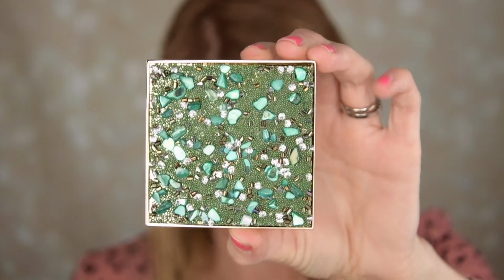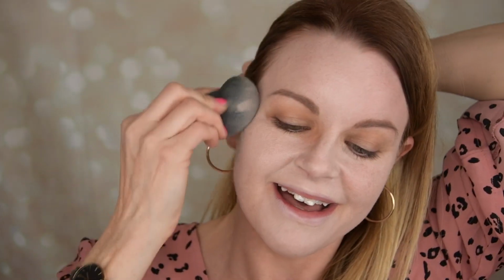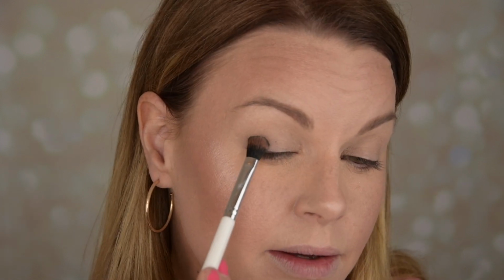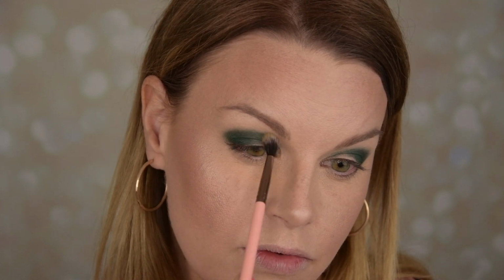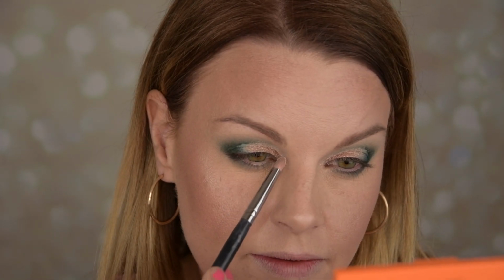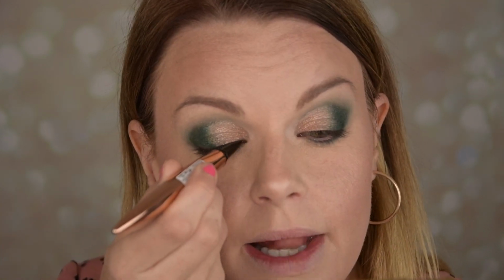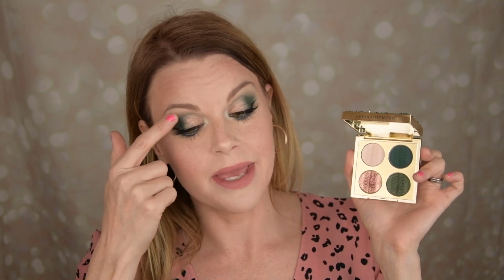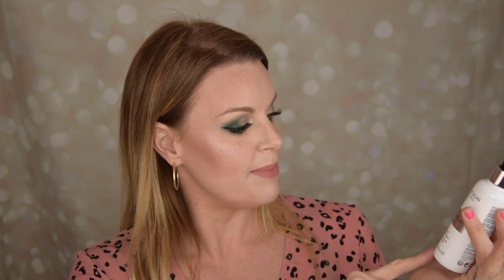Revolution Pro So Jaded Quad + CC Foundation | Everything went wrong....🙈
Hi everyone!

Today I´m doning a first impression on the new eyeshadow quad from Revolution Pro, the new CC Cream Perfecting Foundation. And I´m also trying out the Renaissance Flick Eyeliner.

Time stamps:
Eye look tutorial: 8:46
Swatches on arm: 21:25
Close up Swtaches: 22:06

I used:

Revolution Pro, CC Cream Perfecting Foundation,"F0.5" (Got the wrong shade! Think F5 is better for me)
Revolution, Pro So Jaded Eyeshadow Palette
Revolution,Renaissance Flick
Revolution Pro, Ultimate Coverage Crease Proof Concealer, ”C5”
Urban Decay, Naked Skin Weightless Complete Coverage Concealer,”Fair Neutral”
Fenty Beauty, Pro Filt´r Instant Retouch Setting Powder, ”Butter"
Revolution, Duo Face Sculpt
Revolution, Mega Bronzer, ”Cool”
I Heart revolution, Heartbreakers Matte Blush, ”Inspiring”
I Heart Revolution, Blushing Hearts, Triple Baked Blusher, ”Peachy Pink Kiss”

Wycon, Long Lasting Eye liner, "Jaded Green"
Eylure, Texture No. 117 False Lashes

Revolution, Base Fix Makeup Fixing Spray
Wycon, Long Lasting Liquid Lipstick, "76 Self Control"

Brows:

MakeUpStore, Trio Brow, ”Brown”
Mac, Shape & Shade Brow Tint Eyebrow Pencil, ”Cork”
Colourpop, Brow Boss Gel,”Light Brown”